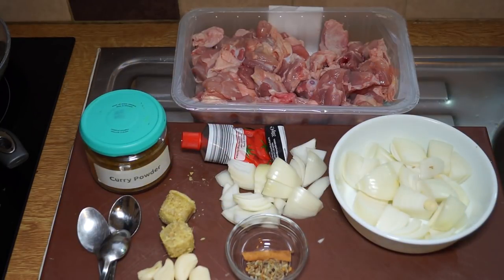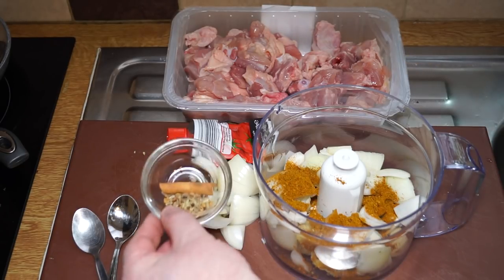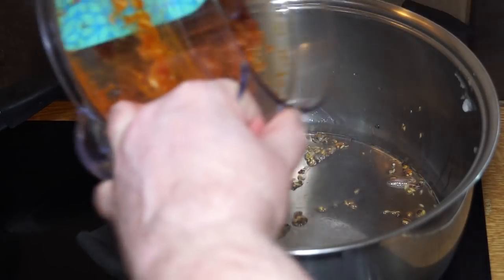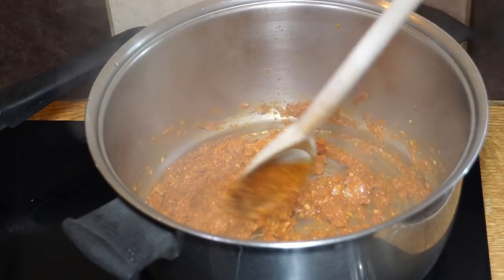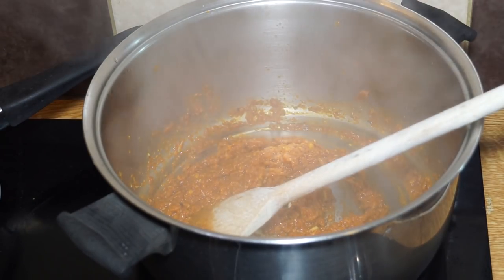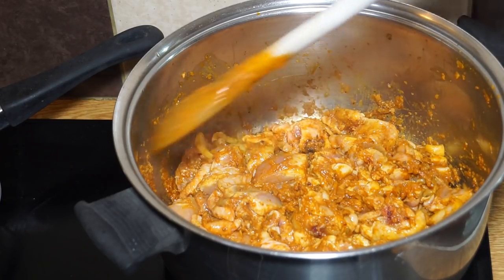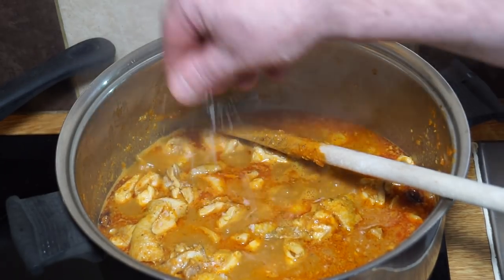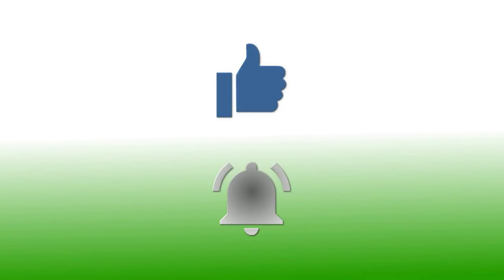Simple Chicken Curry - Easy Chicken Curry Recipe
This is a recipe for my simple go to chicken curry.

I tried to create a recipe that delivers big on flavour, but is easy to follow and has a great satisfying and authentic taste.

Camera 1: Sony A68 with (usually) Sigma DC 18200mm macro zoom lens.
Camera 2: Sony HDRPJ410 HandyCam
Camera 3: Samsung Galaxy S9 Plus mobile phone camera